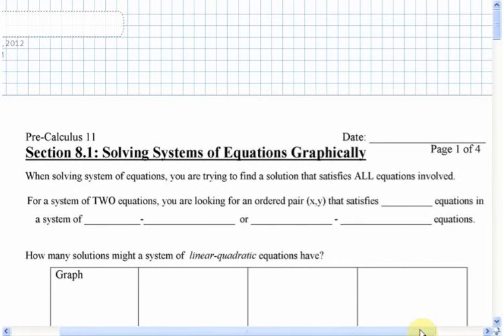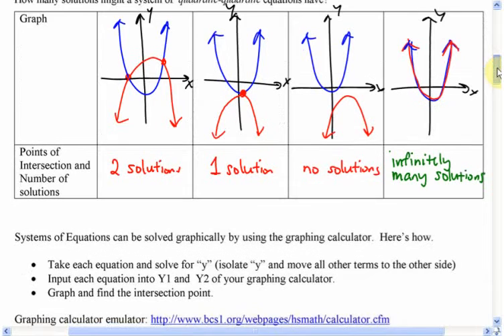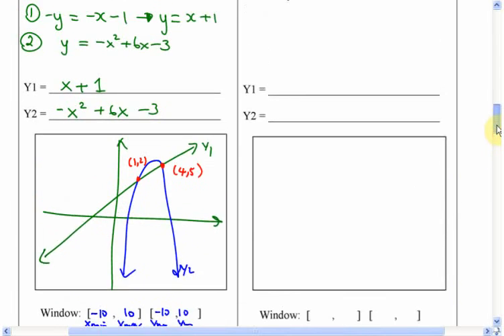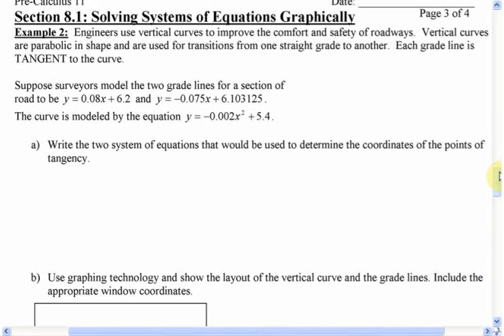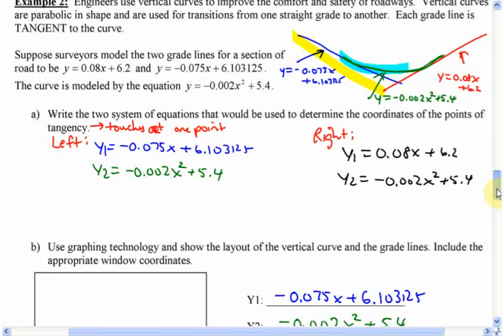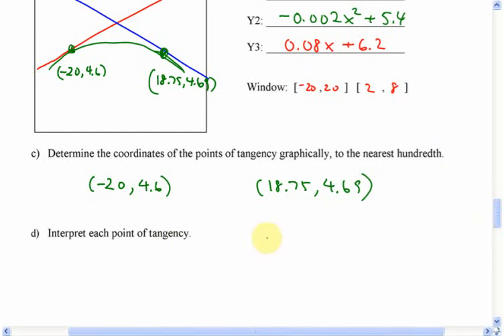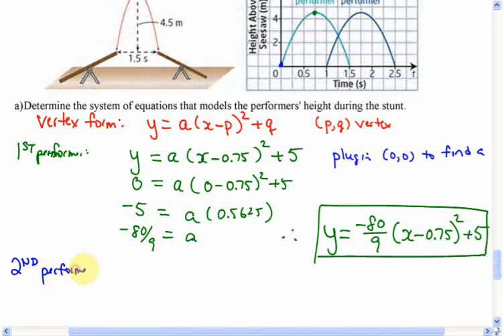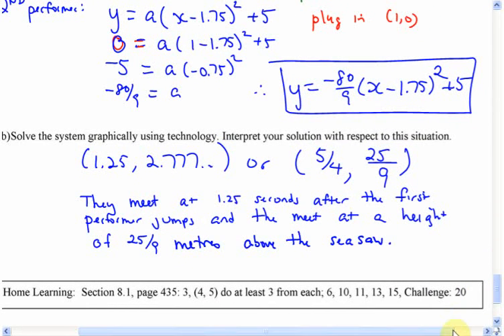Pre-Calc 11 Section 8.1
Solving system of equations graphically